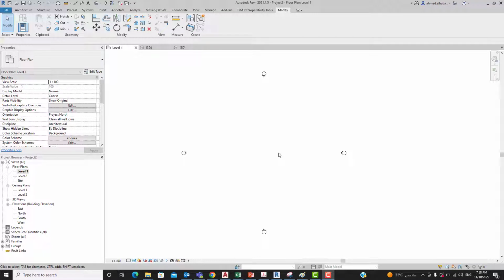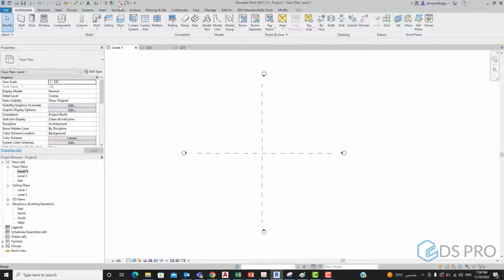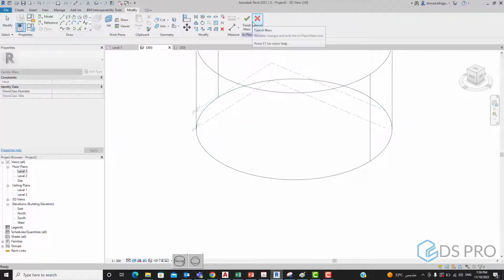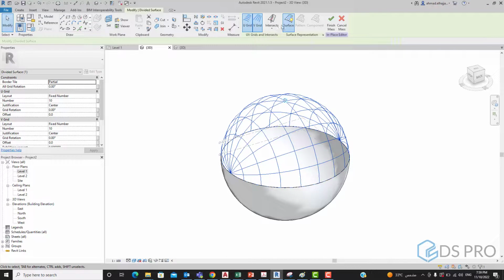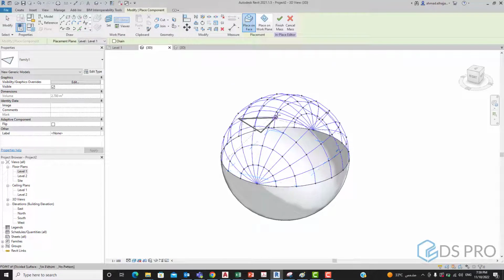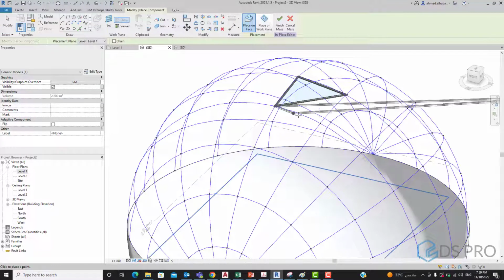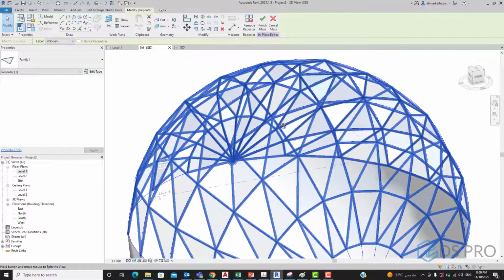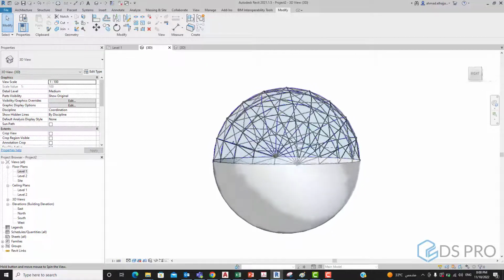4- Spherical Dome Creation On Mass - Revit.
How to create a spehrical dome on a mass.

Dont miss other videos revit tutorials.

If you enroll in this Revit advanced course using this promotional link (70% discount), you will have the opportunity to learn how to generate these families and receive them for free:

Company: DS-Pro